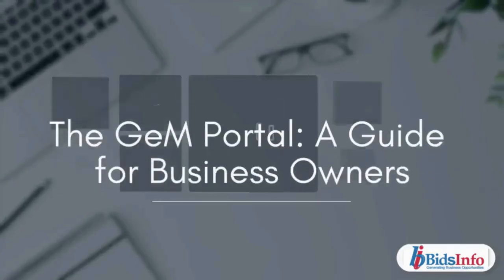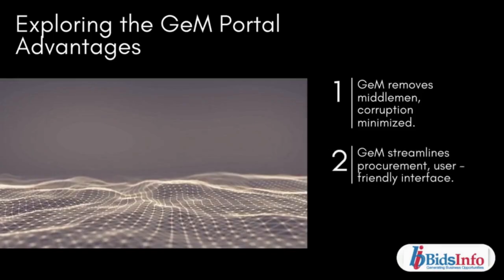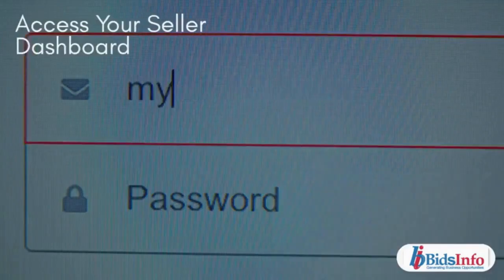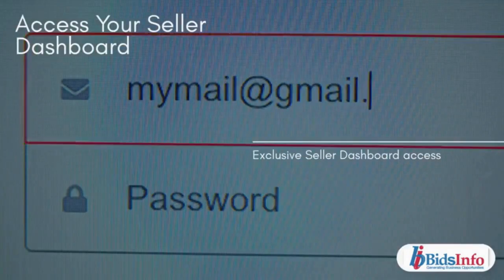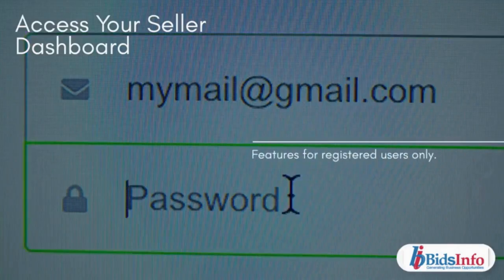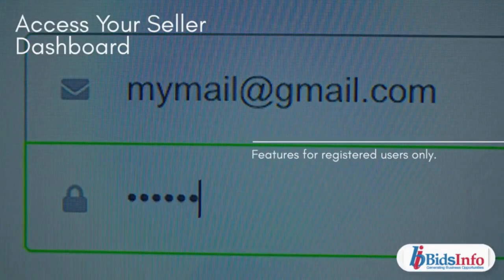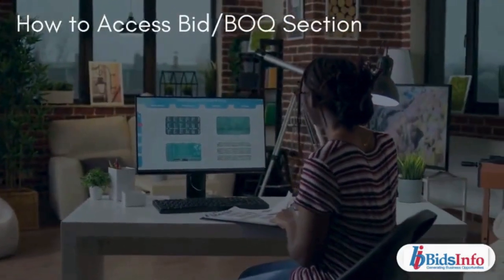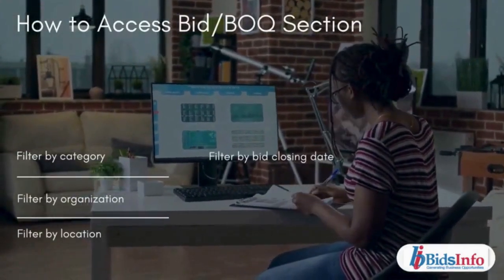How to Use GeM Portal Step by Step | Government e Marketplace Full Tutorial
In this video, you’ll learn how to use the GeM Portal (Government e-Marketplace) step by step — from registration to receiving orders.

This complete beginner-friendly guide covers everything you need to start your journey as a GeM Seller and grow your business through government purchases.

🎯 Stop Missing Opportunities

Whether you're a business, contractor, or supplier, BidsInfo helps you stay ahead and find the right opportunities faster.

📌 **Don’t forget:**
💬 Comment your questions — we reply to everyone! If you're planning to start a business, expand your services, or explore government contract opportunities — this video is a must-watch.